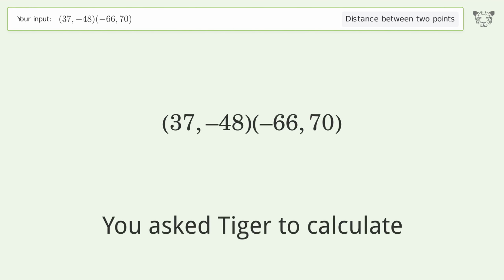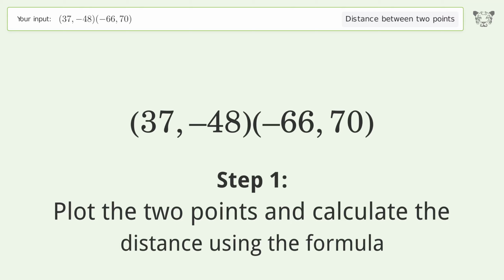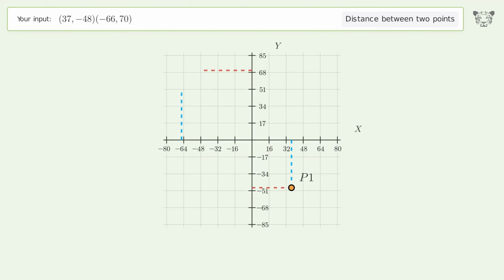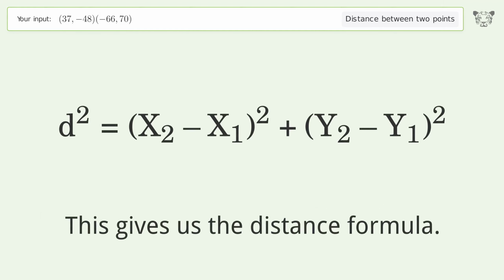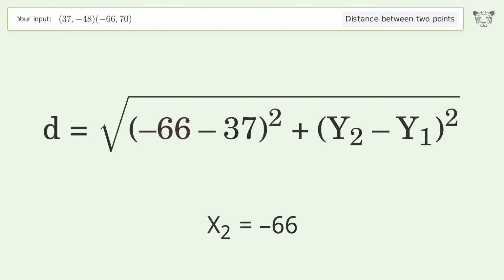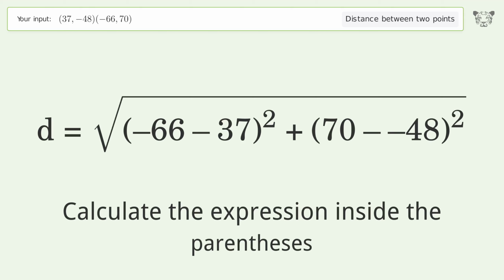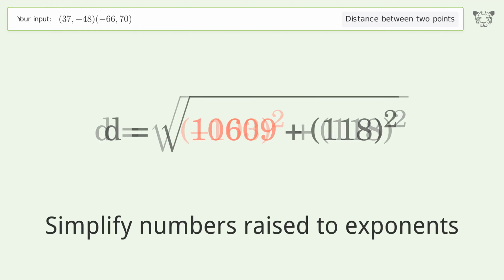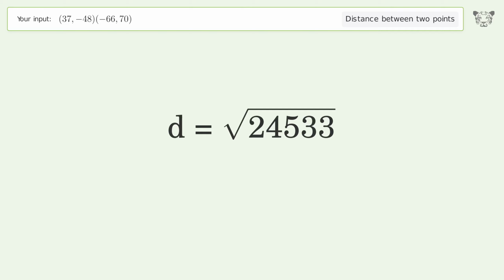Find the distance between two points p1 (37,-48) and p2 (-66,70): Step-by-Step Video Solution